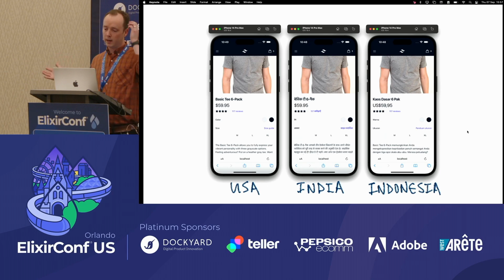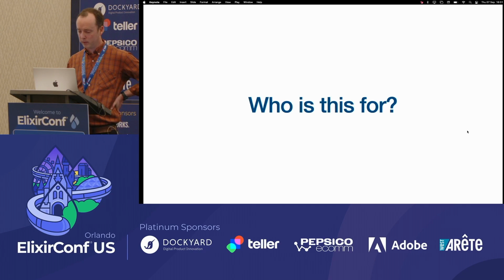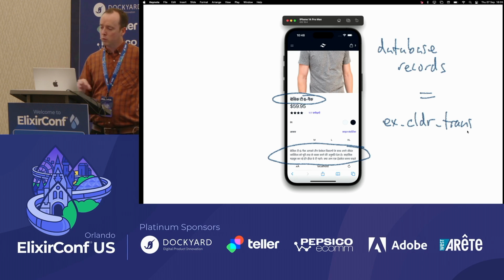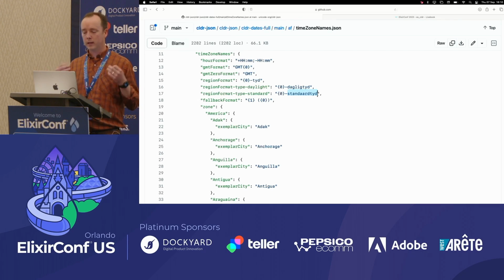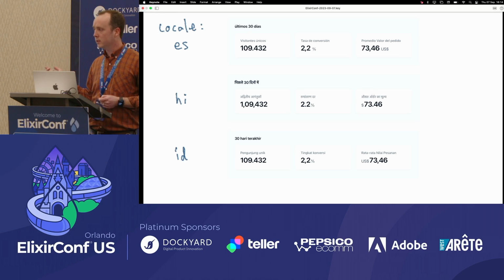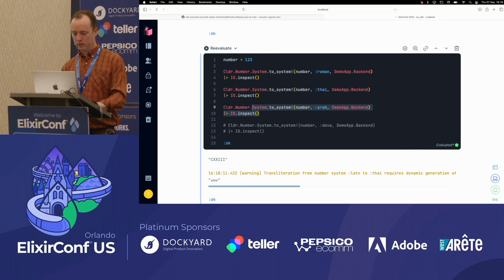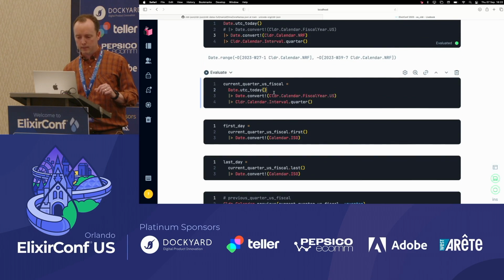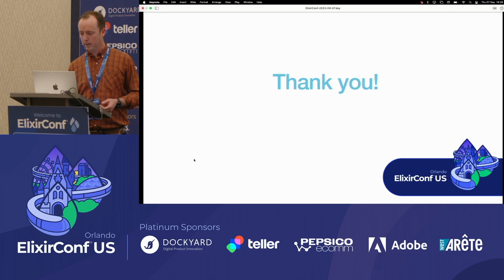ElixirConf 2023 - Petrus Janse van Rensburg - ex_cldr - Personalized Apps for a Global Audience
With Elixir and the Erlang runtime, it has never been easier to build resilient software applications that span the globe, with computation distributed across countries or continents, running close to end-users.

But as our software’s ambitions grow beyond our borders, the user base becomes diverse in ways that can be challenging to anticipate. Each new language, currency, or calendar that we support can add significant complexity to our code if we’re not careful.

This talk will show how you can use tried-and-trusted tools, like gettext and the Common Locale Data Repository (CLDR) in Elixir, to build interfaces that live up to the expectations of diverse audiences around the globe.

We’ll discuss some of the trade-offs involved and show how you can prioritize which languages to support first in your applications.